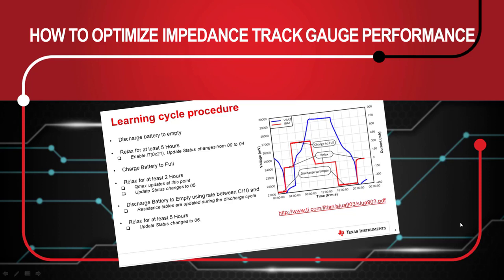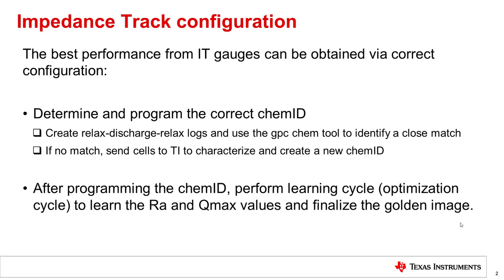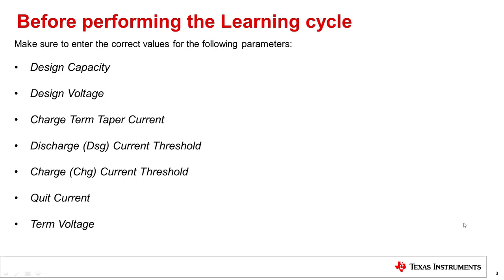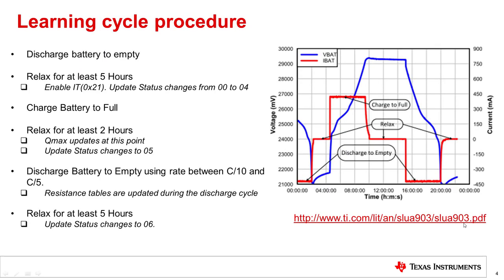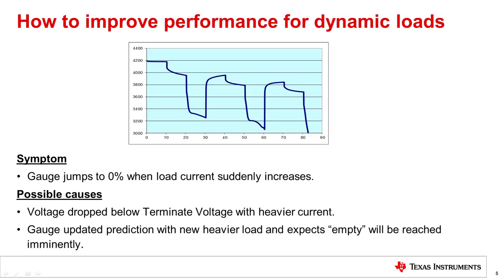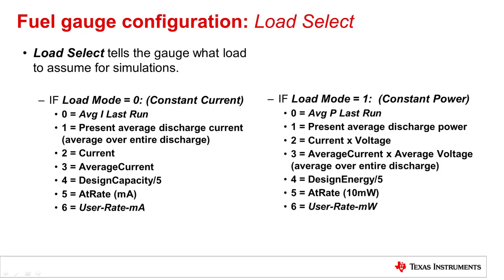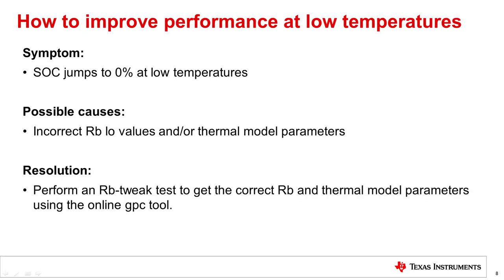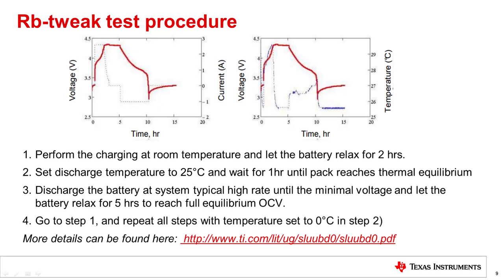How to optimize impedance track gauge performance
This presentation focuses on how to configure an impedance track gauge and to obtain the best performance from it.
White paper: Impedance Track™ technology based fuel gauging
User's guide: Golden GG Maker and Resistance Temperature Compensation Optimizer
Training video: What is gauge and why do you need it?